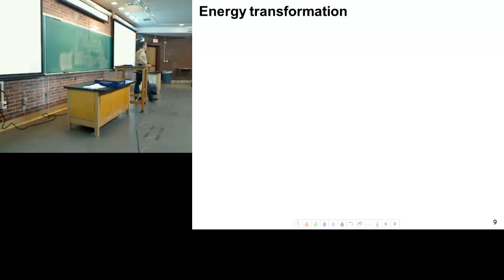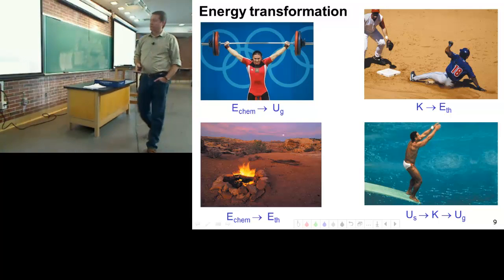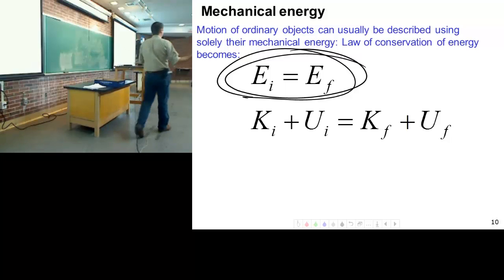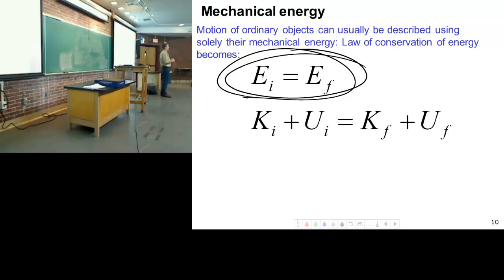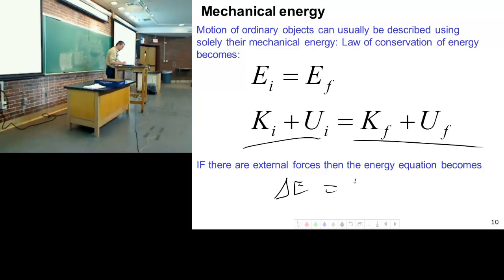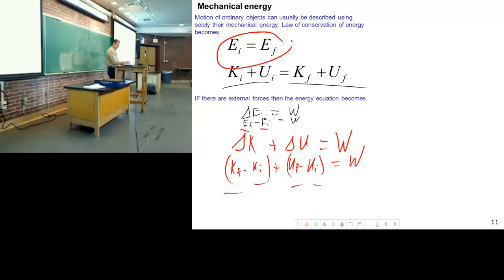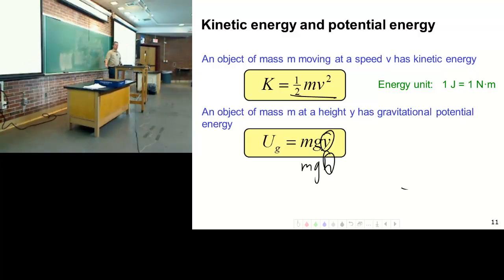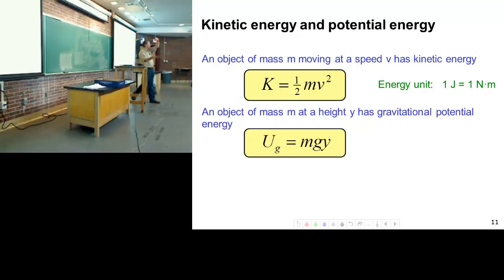Energy Introduction - Equations and Usage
Equations for energy and examples of how to use them. Includes conceptual examples.